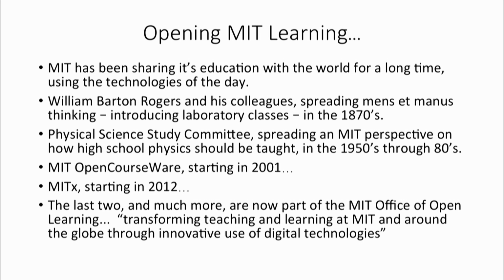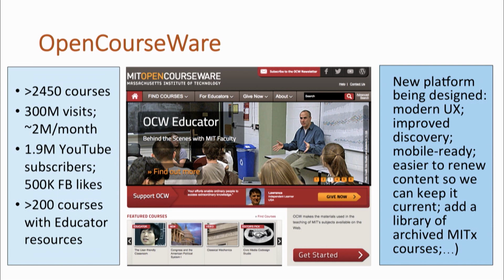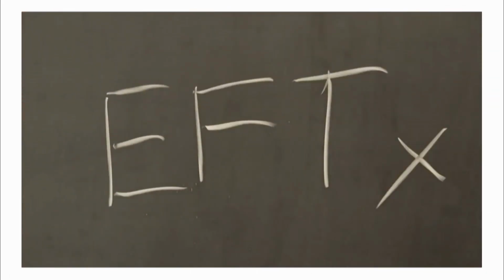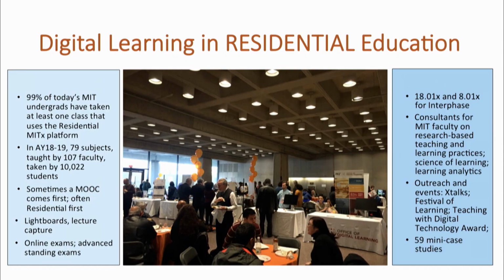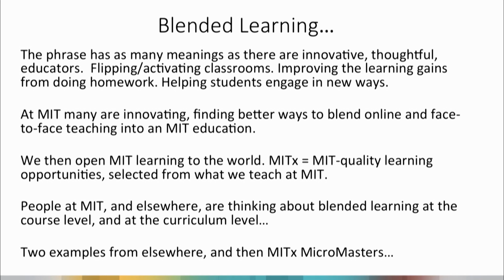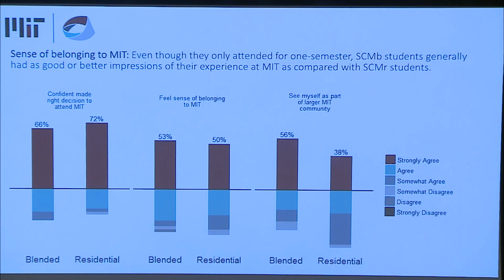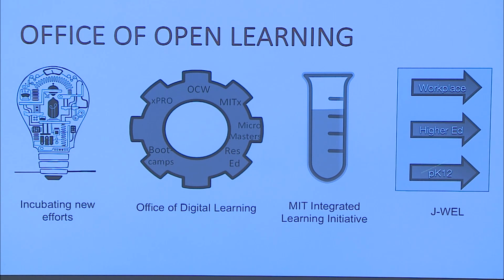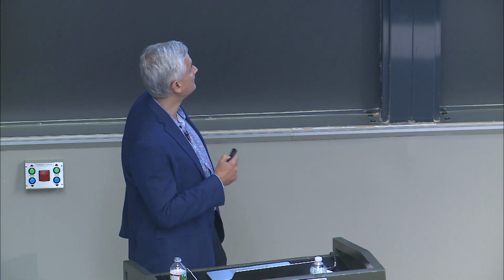Explore MIT Today: MIT Open Learning with Krishna Rajagopal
For more than a century MIT’s education has blended mind and hand; its 21st century vision for education is one that also blends online and in-person learning—for our own students, for learners in educational institutions around the globe, and for the lifelong learning that all of us, including our alumni, will need in the increasingly technology-driven work of the future.

Dean for Digital Learning Krishna Rajagopal presents Open Learning’s ambitious vision for the future of teaching and learning on campus and around the world, and how MIT is pioneering new pathways to education through initiatives like Digital Learning in Residential Education, OpenCourseWare, MITx, MicroMasters, and more.